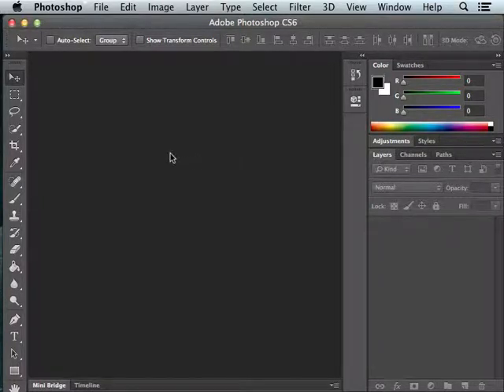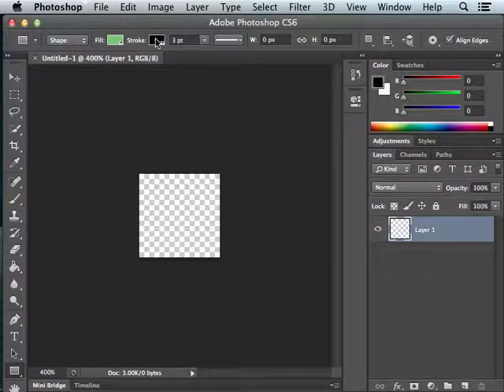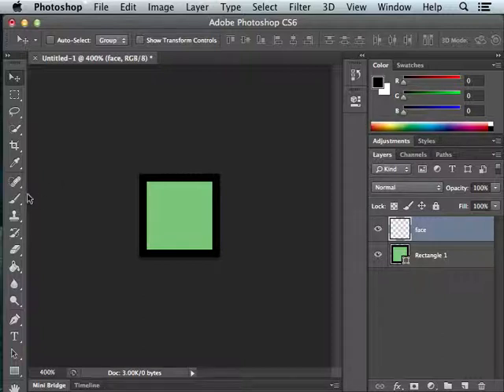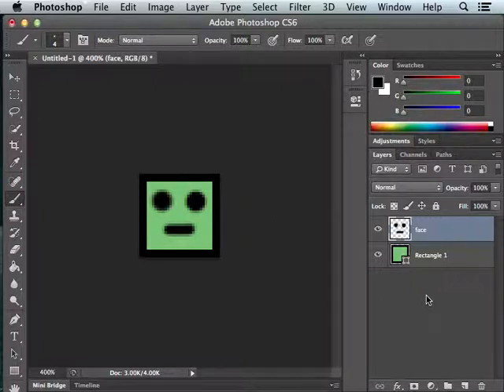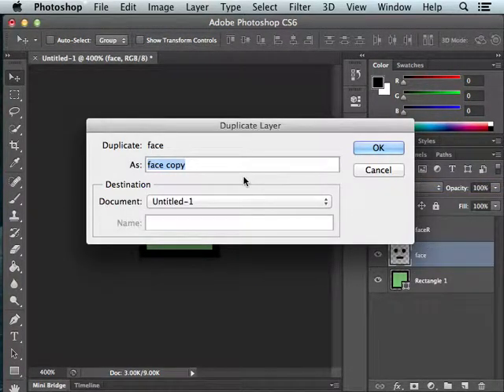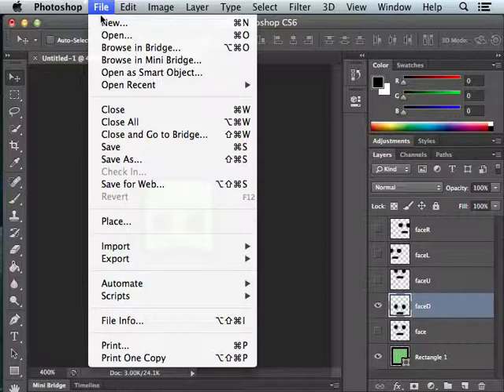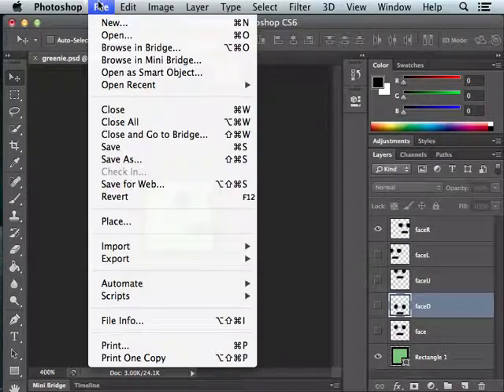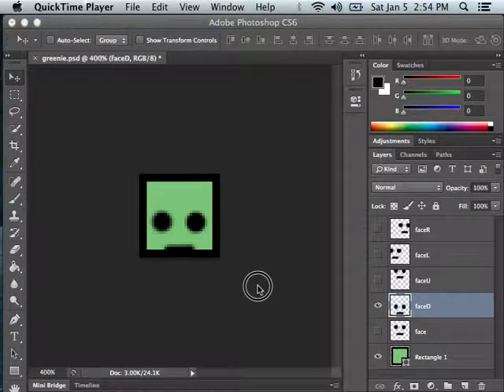Quick Actor Creation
Using Photoshop to create a simple actor for Stencyl.